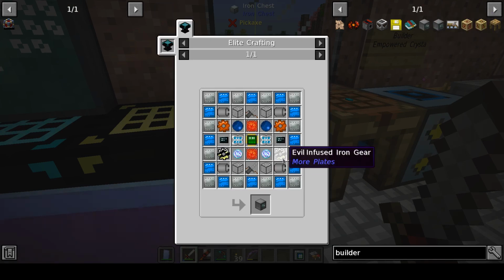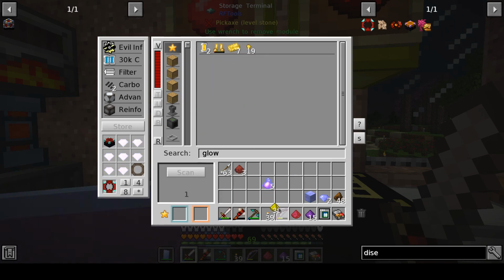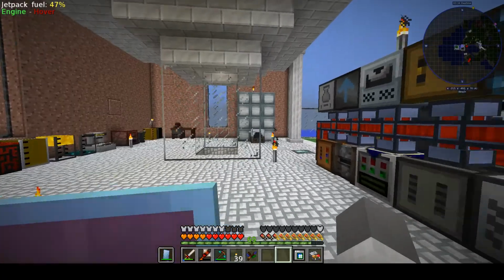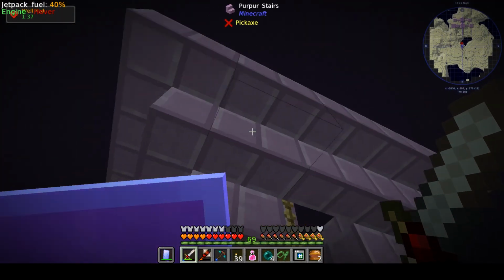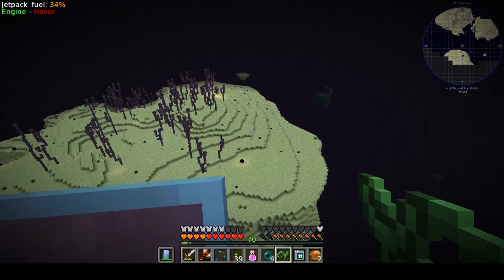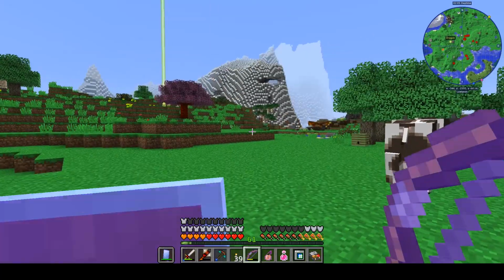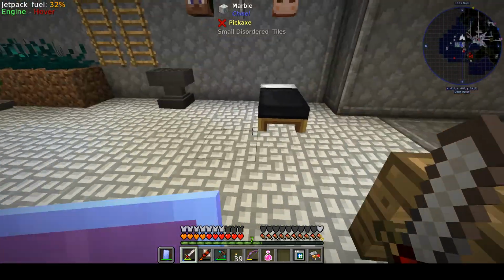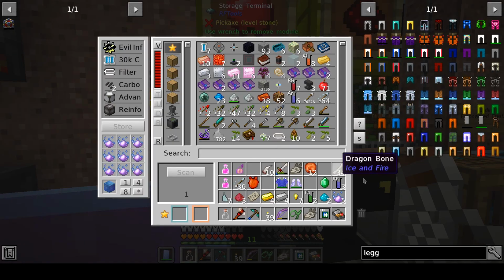DDSS Episode 129